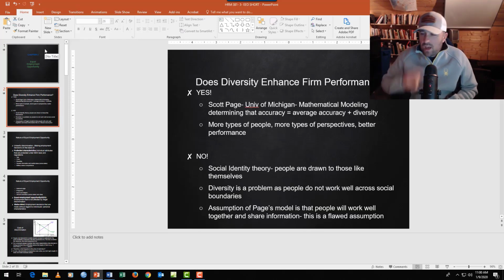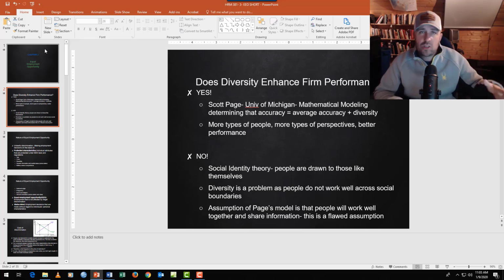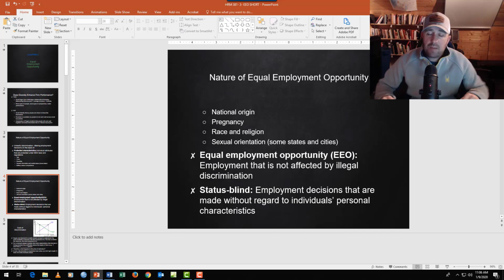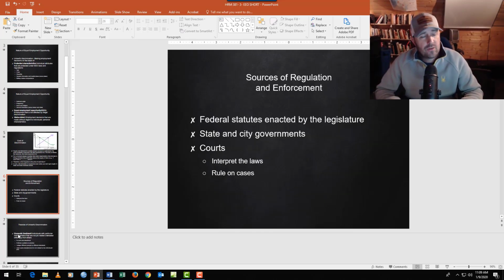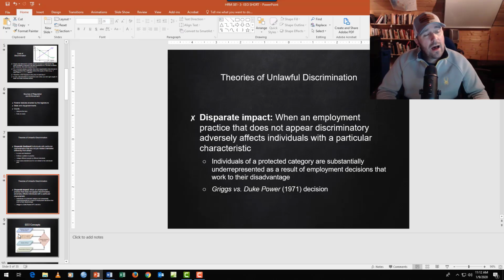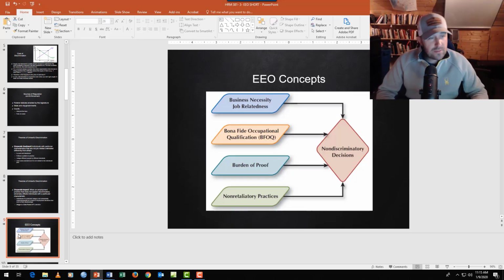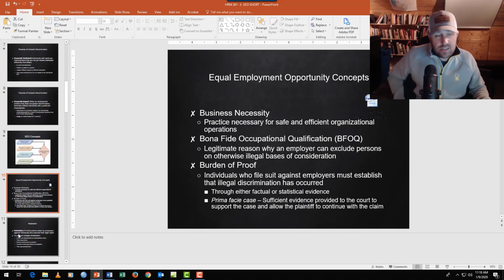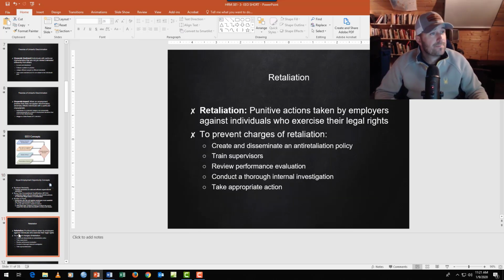Avey- HRM 381 Chapter 3-1